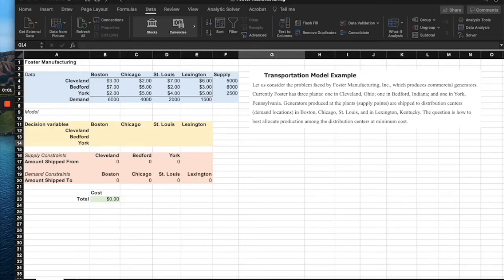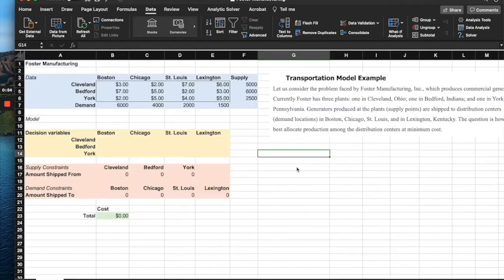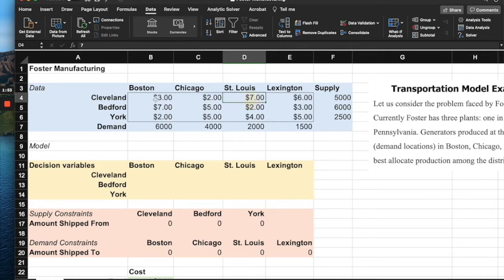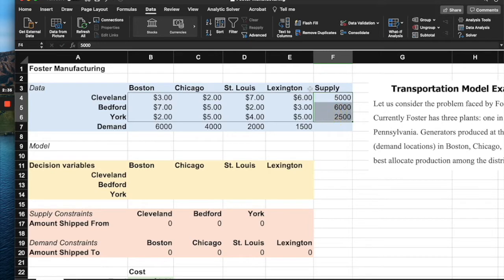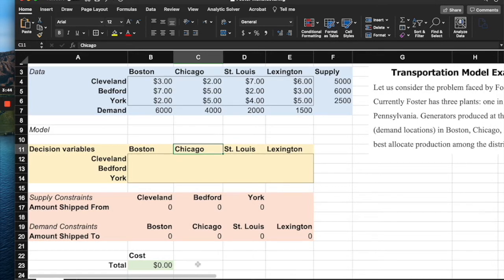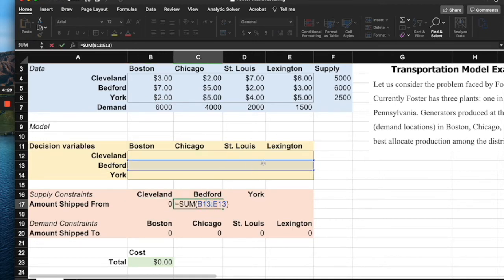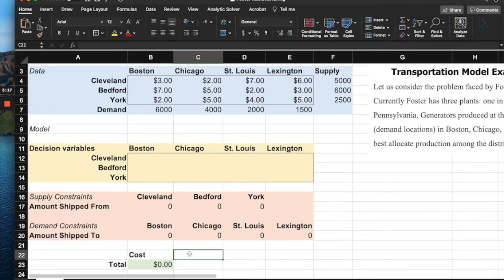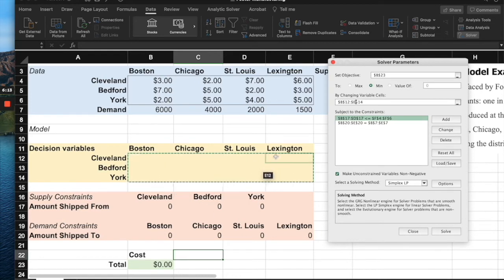1 16 Optimization Excel Supply Optimization Transportation Problem Excel Solver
Here I solve a transportation model using the Simplex method in Excel Solver. The transportation model is a linear optimization model that seeks to minimize the cost of shipping from sources such as factories to destinations such as warehouses or customer zones. This model is the basis for more advanced supply chain optimization models. In the previous video, I solved this problem manually.

Supply chain optimization is the process of ensuring that a supply chain operates at the highest levels of efficiency and effectiveness. This includes minimizing the total costs of manufacturing and transportation, which might consider sourcing, distribution, and inventory placement throughout the supply chain. Various optimization approaches are used to model complex transportation configurations.